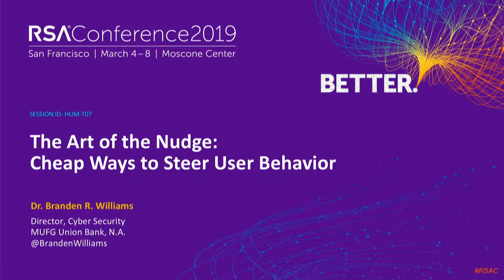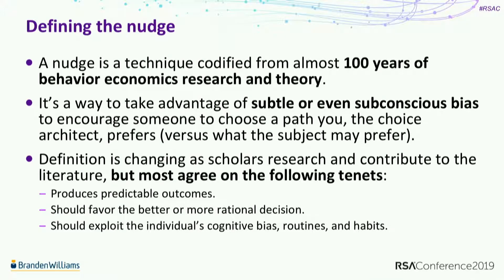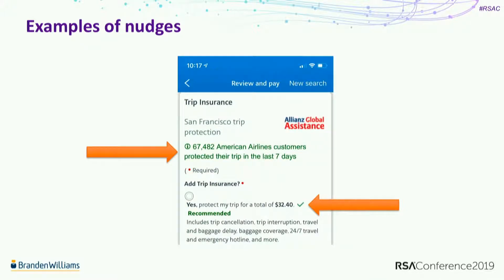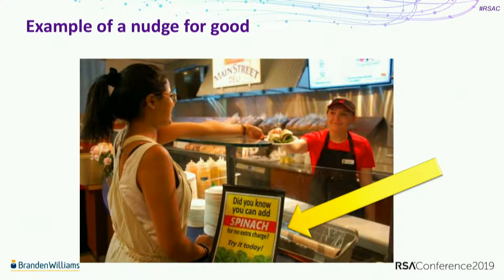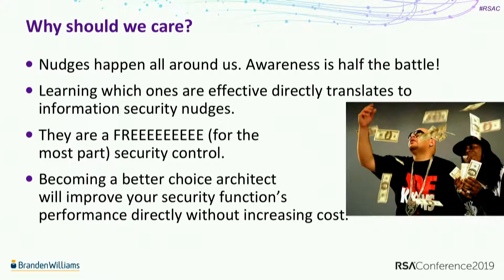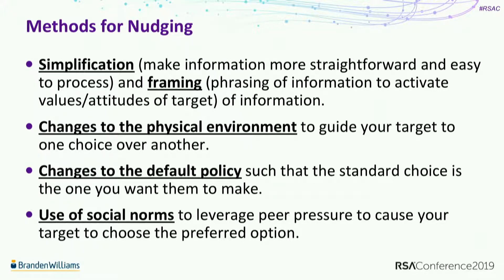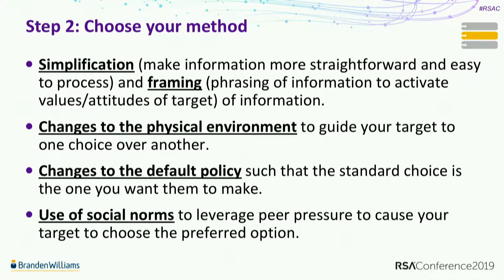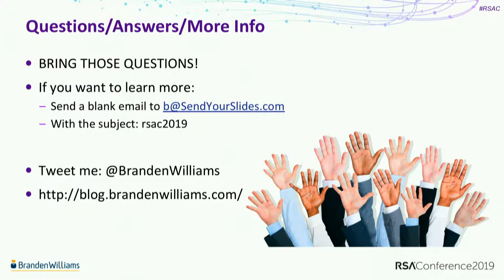The Art of the Nudge, Cheap Ways to Steer User Behavior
Dr. Branden Williams, Director, Cyber Security, Union Bank

Manipulating human behavior is one of the oldest learned crafts of any civilization. The question “How do I get one person to do something I want them to do?” is fundamental to altering human behavior for our purposes. This session will teach attendees to become effective choice architects to nudge employees to choose a secure pathway when presented with a choice.Learning Objectives:1: Understand what a nudge is and how it can be effective in altering human behavior.2: Learn how to identify problems useful for addressing with a nudge.3: Understand how to architect an effective nudge to alter behavior to act in a secure way.Pre-Requisites:Social engineering would a helpful concept for attendees to understand.